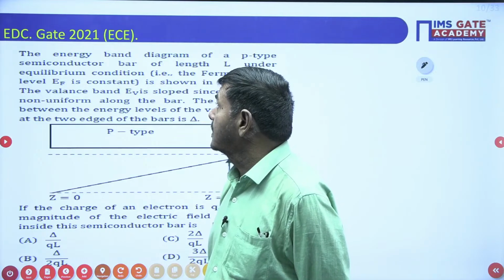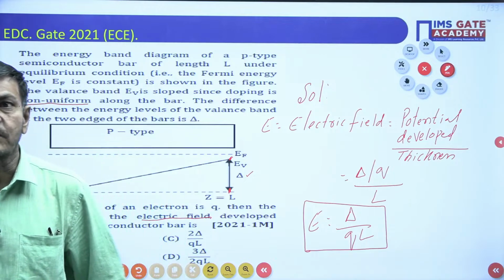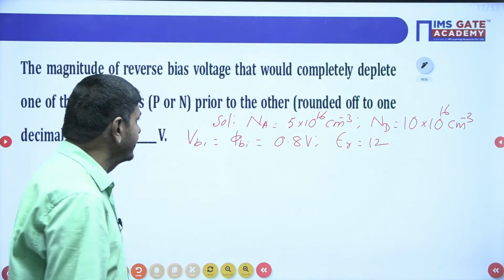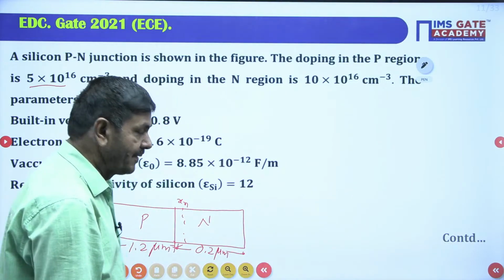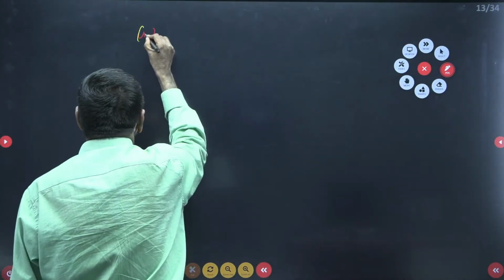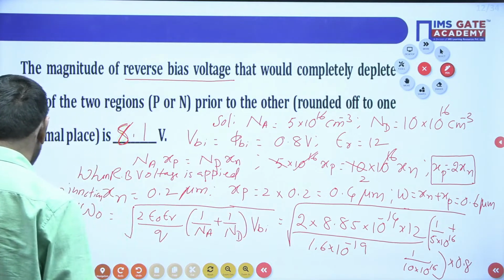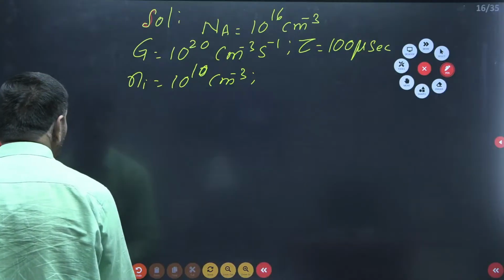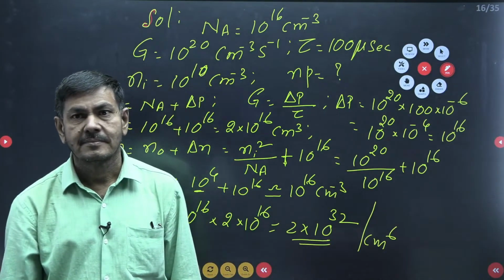L3 EDC Previous Years Questions of GATE 2021 for GATE & PSUs by Gopal Sir